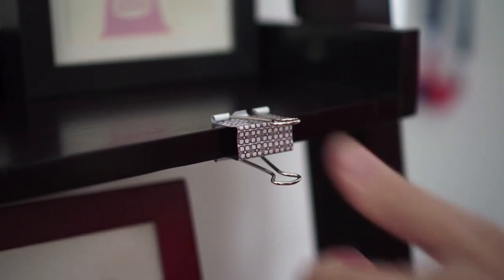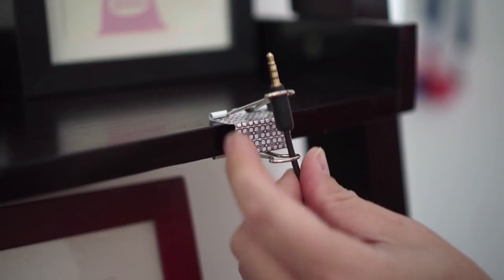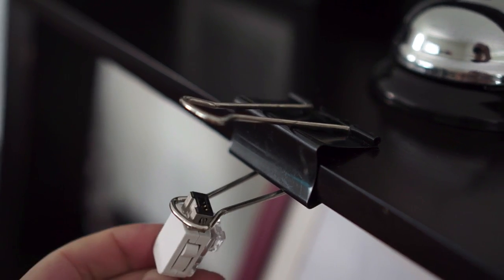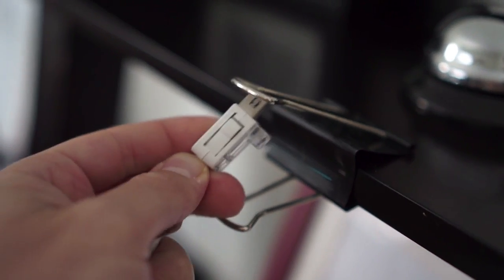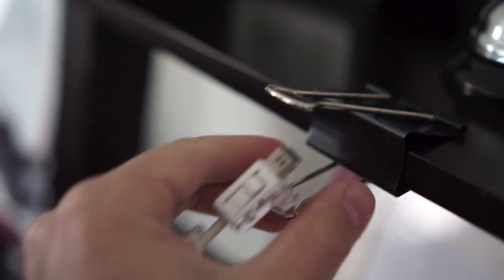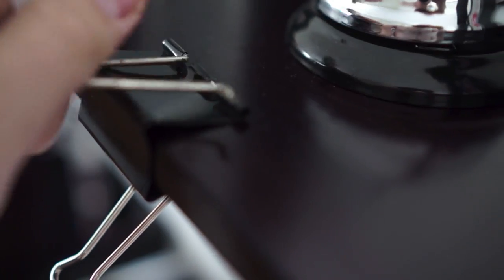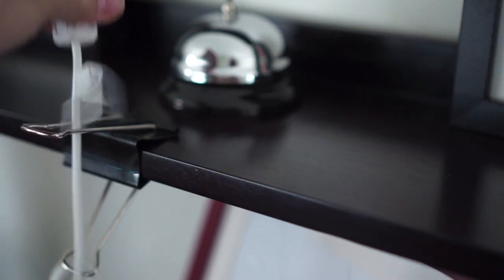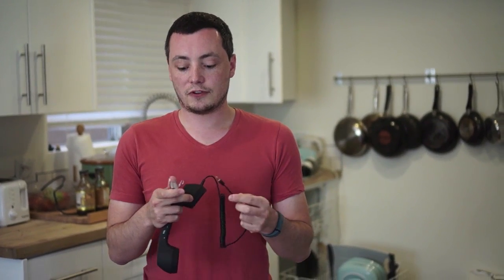How to Use Binder Clips as Cable Catchers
Binder clips, the most versatile office supply around, make for great cable catchers on your desk.  They're super easy to set up, too.